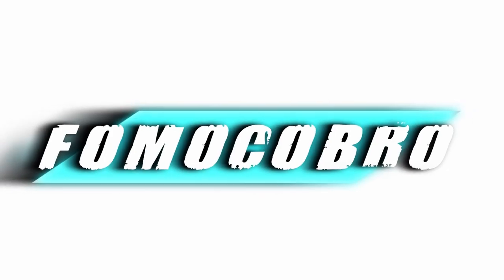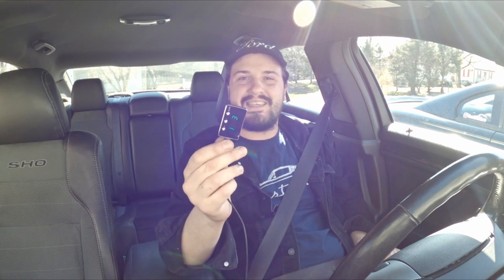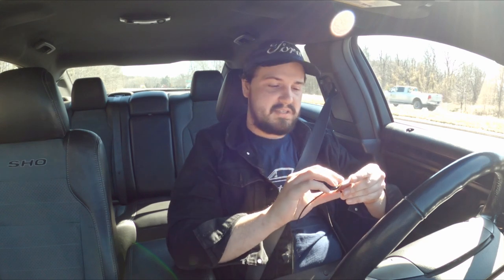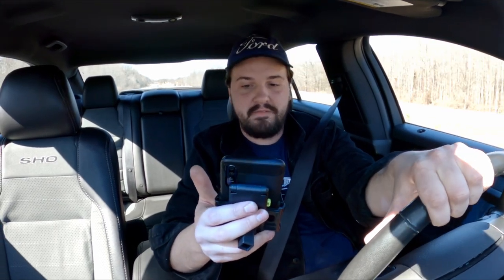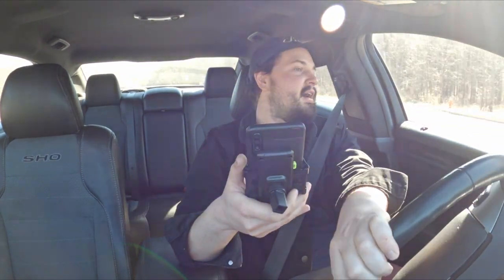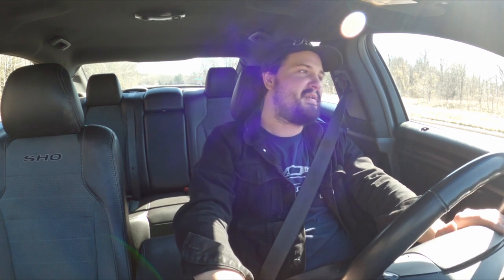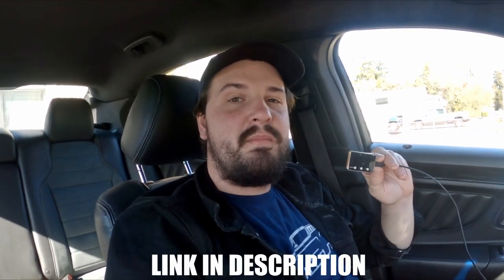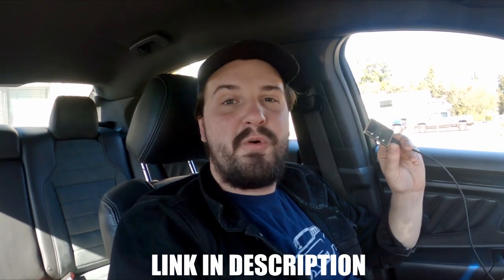Electronic Throttle Controller EXPOSED - 0 to 60 MPH Testing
In This Video, I test out a SpeedForm Electronic Throttle Controller to see if it makes any difference in the performance of my 2014 Ford Taurus SHO.